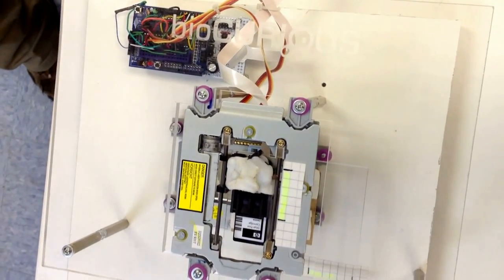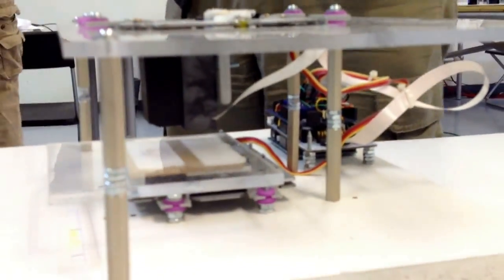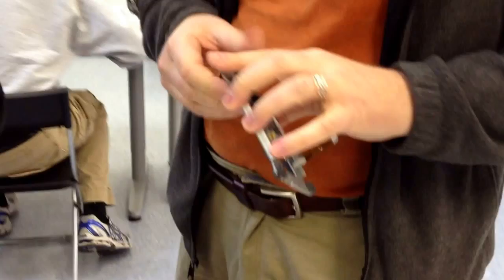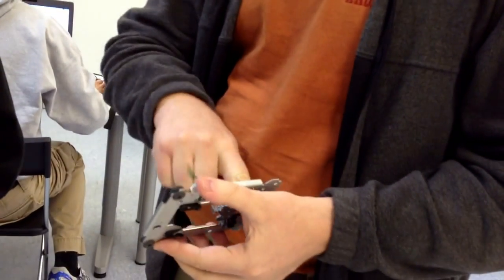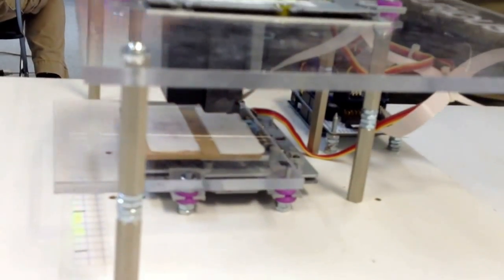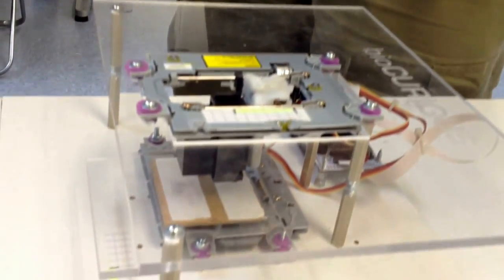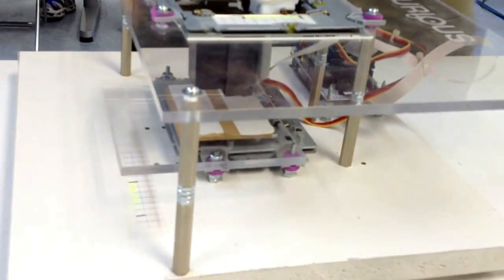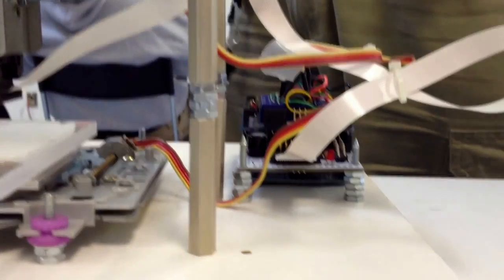bio printing at Biocurious Lab in Sunnyvale, explained by Patrick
Patrick at the Biocurious Lab explaining the mechanisms for the new bioprinter!